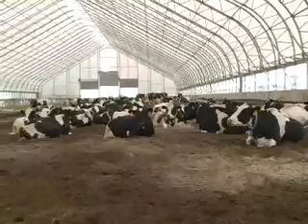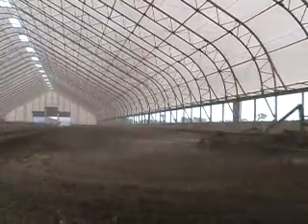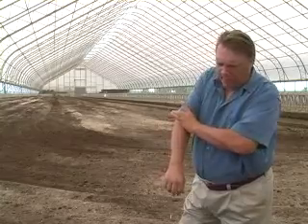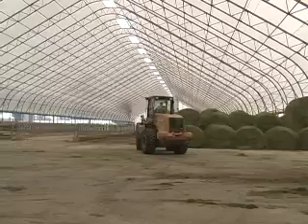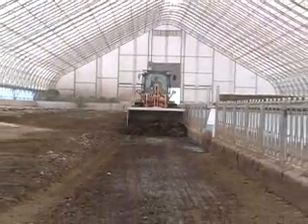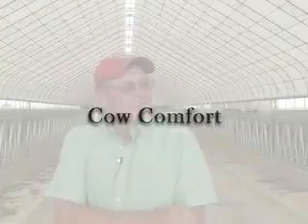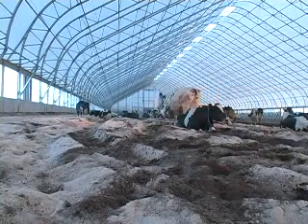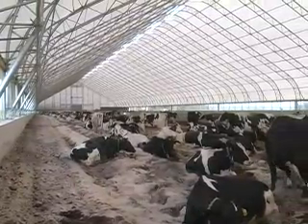Cover-All of Wisconsin, LLC. Greenberg Farms LTD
Cover-All of Wisconsin, LLC   Toll Free 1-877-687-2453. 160' x 760' TITAN Compost Bedded Pack Dairy Barn located in Wisconsin.
Reasons to Buy a Cover-All:
1.More Light
Increases milk production by 8-10 percent with more light
2.Better Natural Ventilation
Reduce health issues by giving your livestock 41,000 more cubic feet of fresh air to breathe
3.Speed of Completion
Have a new building in weeks, not months
4.Clear Span Interior
Reduce workspace accidents by using our clear span building
5.Versatility
Permanent structures that can be relocated and are easily expanded
6.Low Maintenance
Virtually eliminate your maintenance and upkeep costs
Cover-All of Wisconsin, LLC is Wisconsin's premier provider of the world's leading steel-framed, fabric-covered buildings. As an authorized Cover-All Dealer, and as your local building experts, we are committed to offer the best possible products and service to our new and loyal customers, delivering building solutions to help your business grow.
Our knowledgeable team of professional representatives sets the standard of service throughout Wisconsin to bring your project to completion on time and within budget. Our Dealership delivers innovative solutions to suit your specific requirements, by supplying products for an impressive variety of applications for all your building needs. While we can serve any number of building applications, we specialize in dairy facilities, riding arenas and storage facilities.
The highest quality buildings on the market, provided by a locally-owned company offering the best customer service, and backed by the world's leading manufacturer, makes Cover-All of Wisconsin, LLC the best choice for your building needs.